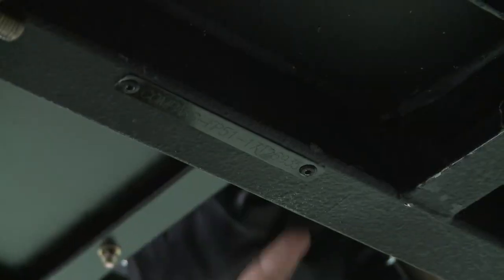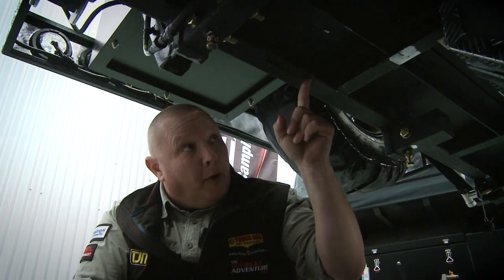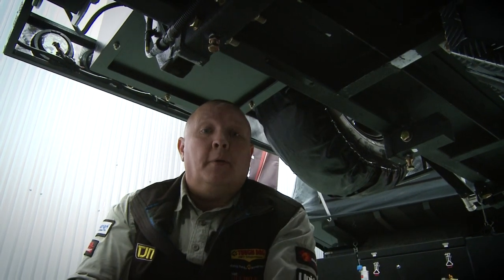Ezytrail Recall - Chassis 2018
If you are looking to find your Chassis ID number look at the rear of your trailer on the drivers side for a chassis id plate.